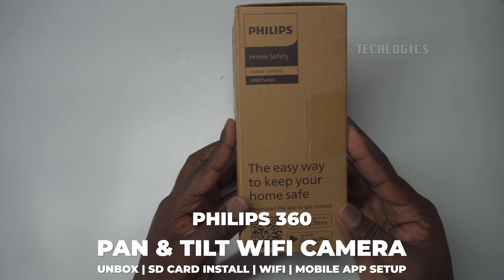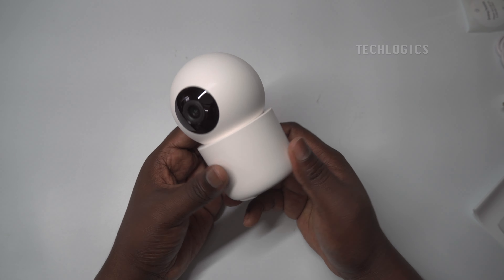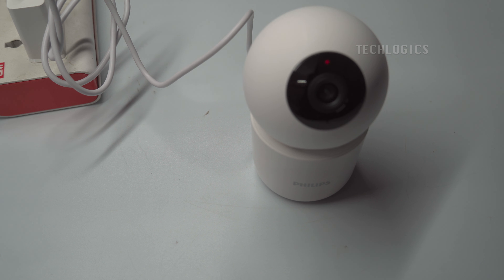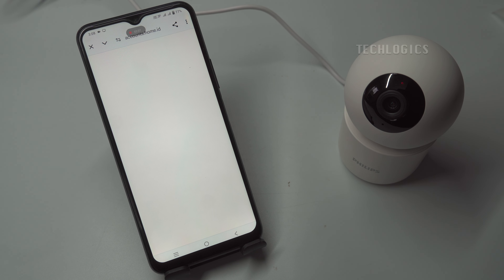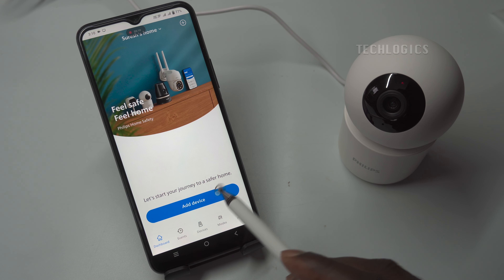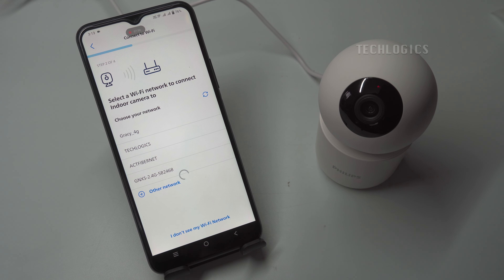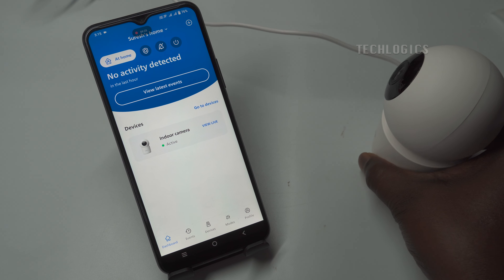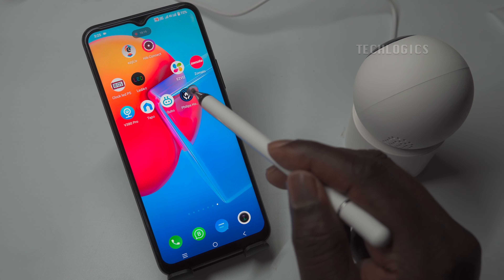Set Up Philips Indoor Home Safety Camera: SD Card Installation, Wi-Fi, and Mobile App Integration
PHILIPS 3MP HSP3500 Wi-Fi Indoor 360 Degree Security Camera.
we guide you through the complete setup process for your Philips Indoor Home Safety Camera. Learn how to install the SD card, connect to Wi-Fi, and integrate the camera with the Philips Home Safety app for seamless monitoring.

What You’ll Learn:

Step-by-step instructions for SD card installation
How to configure Wi-Fi settings for your camera
Detailed app integration process to access your camera remotely
Tips for ensuring optimal performance and security